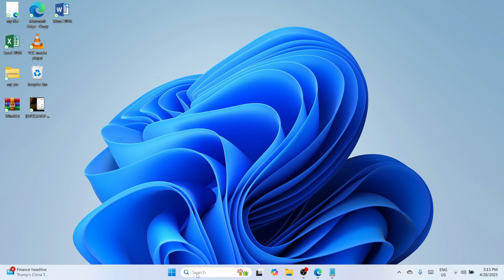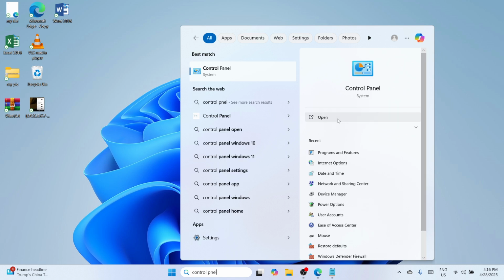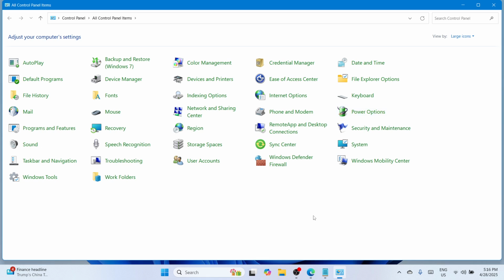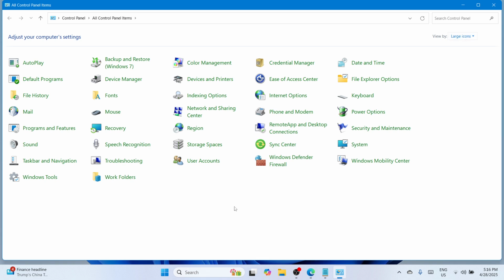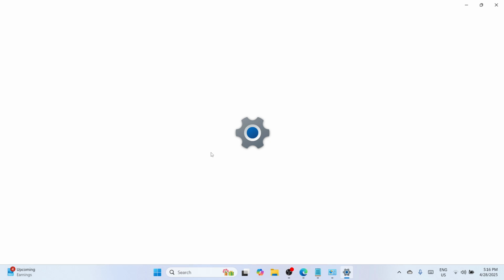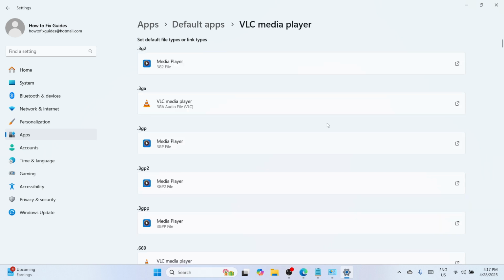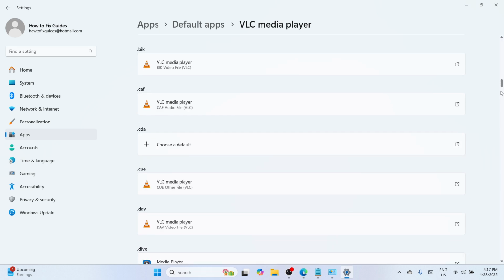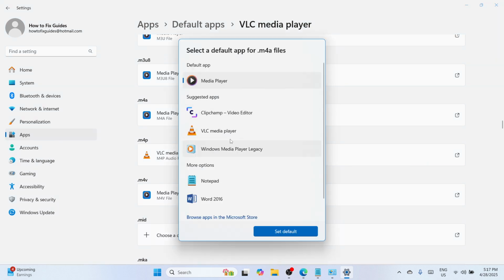EASY TUTORIAL On How To Set VLC Player As Your Default Media Player In Windows 11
Learn how to easily set VLC Media Player as your default media player in Windows 11.
This simple step-by-step tutorial walks you through the process.
Set VLC as your default media player in just a few clicks!